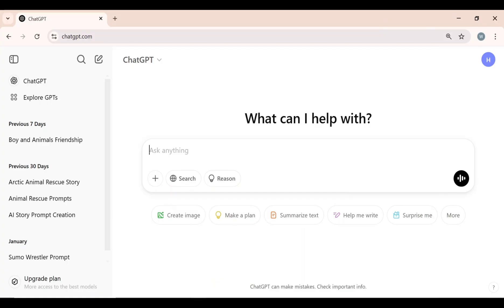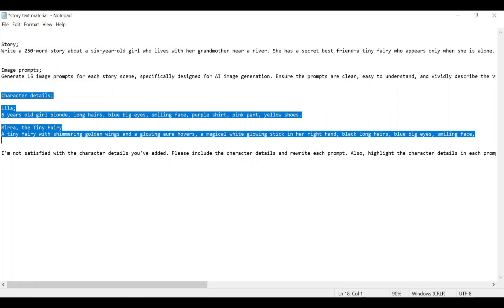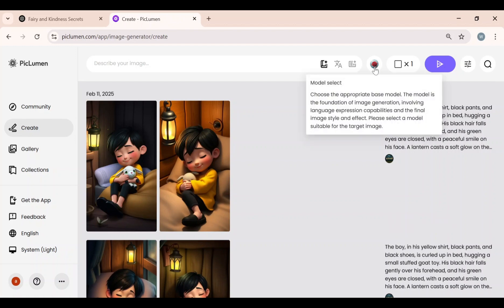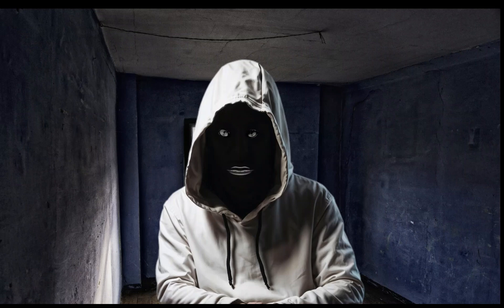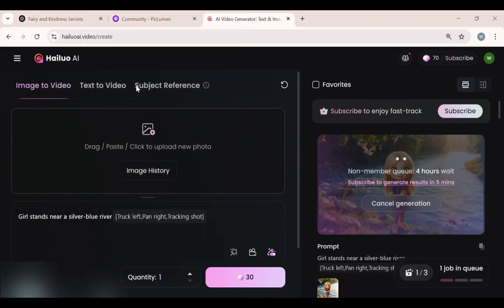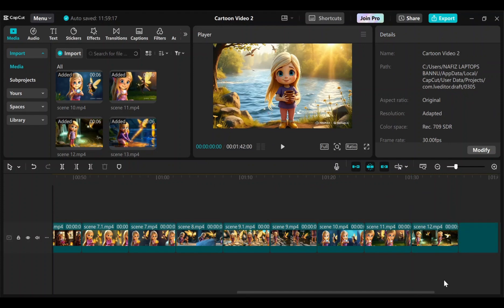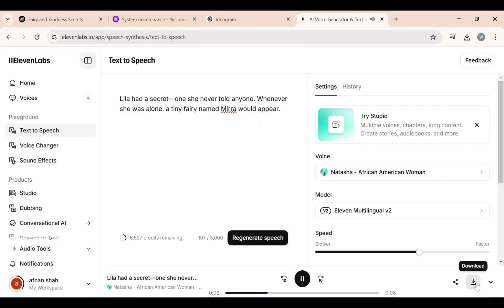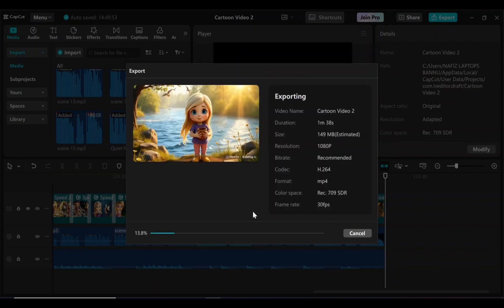How to Make Amazing Animated Cartoon Story Videos Using free Al Tools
🚀 In this video, I'll show you how to create 3D animated story videos for free using AI tools. Whether you want to make kids' stories, animated short films, or viral 3D AI-generated videos, this step-by-step tutorial will help you bring your stories to life!

🔥 AI Tools Used in This Video:
✅ Hailuo AI – Generate high-quality animated story videos.

✅ Vido AI – Create instant AI-generated animation.

✅ CapCut – Easy-to-use video editing software.

✅ 11 Labs – Generate ultra-realistic AI voiceovers.